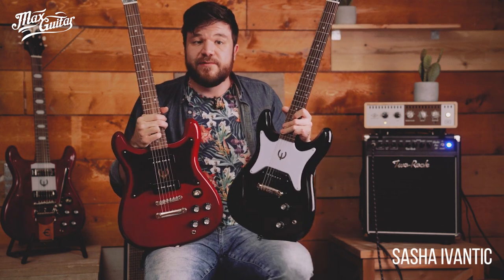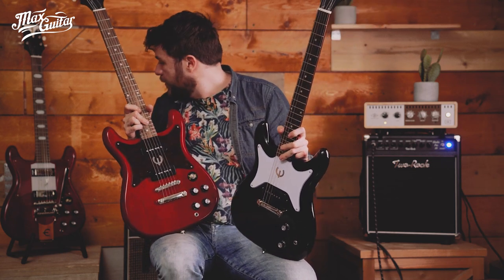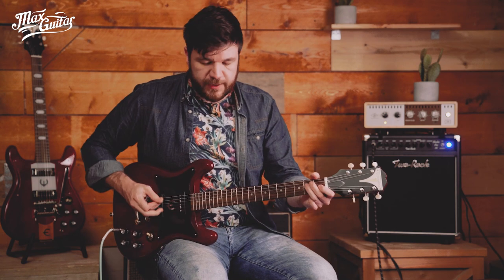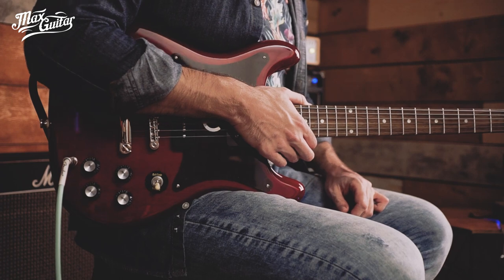Three FANTASTIC new Epiphone guitars! The Coronet, Wilshire and Crestwood!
From its first appearance in 1959 the Wilshire has been one of Epiphone's most successful original solid body electric guitar designs. The Wilshire P-90 brings back many of the features of the earliest Wilshire models including the symmetrical double-cutaway mahogany body with dual PRO P-90 Soapbar pickups, three on a side reduced sized Kalamazoo headstock with Epiphone Bikini badge and ivory button Epiphone Deluxe tuning machines, and a butterfly tortoise shell pickguard with foil E logo. The Wilshire P-90 comes equipped with a glued-in mahogany neck with a medium C profile, Indian laurel fretboard with 12" radius and 22 medium jumbo frets, 2 volume and 2 tone controls and an Epiphone LockTone Tune-O-Matic bridge and Stop Bar tailpiece, and is available in classic Cherry and Ebony finishes.

The Crestwood first appeared in 1958 and in slightly modified form in 1959 as the Crestwood Custom; it was Epiphone's first original solid body electric guitar design. The new Epiphone Crestwood Custom returns to its roots with features that harken back to the early models including a symmetrical double cutaway mahogany body with two Epiphone PRO Mini Humbucker pickups, three on a side reduced sized Kalamazoo headstock with Epiphone Bikini badge and ivory button Epiphone Deluxe tuning machines, and a clear butterfly pickguard with white center stripe and foil E logo. The Crestwood Custom comes equipped with a glued-in mahogany neck with a medium C profile, Indian laurel fretboard with 12" radius, 22 medium jumbo frets and Epiphone oval inlays, 2 volume and 2 tone controls with CTS potentiometers and an Epiphone LockTone Tune-O-Matic bridge with Graph Tech TUSQ saddles and Tremtone vibrato tailpiece.

First introduced in 1959, the Epiphone Coronet was one of Epiphone's first and most successful original solid body electric guitar designs. The latest version brings back many of the features of the earliest Coronet models including the symmetrical double-cutaway mahogany body with single Epiphone PRO P-90 Dogear pickup, three on a side reduced sized Kalamazoo headstock with Epiphone Bikini badge and ivory button tuning machines, and a white butterfly pickguard with foil E logo. The Epiphone Coronet comes equipped with a glued-in mahogany neck with a medium C profile, Indian laurel fretboard with 12" radius and 22 medium jumbo frets, 1 volume and 1 tone control with CTS potentiometers, and an Epiphone Lightning Bar compensated wraparound bridge.